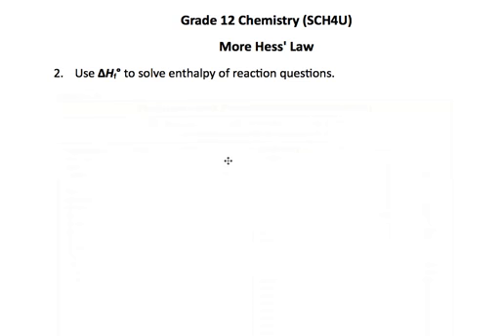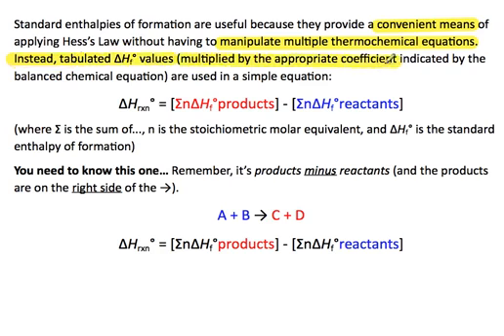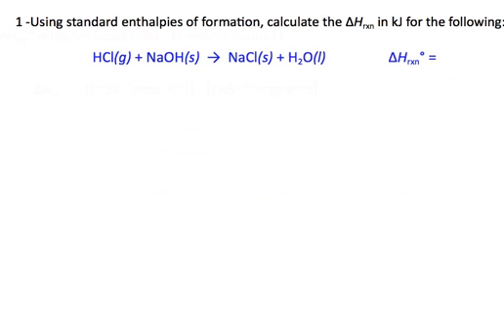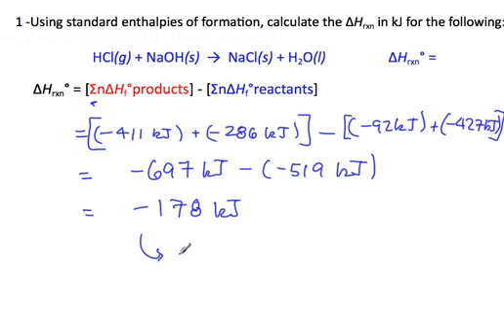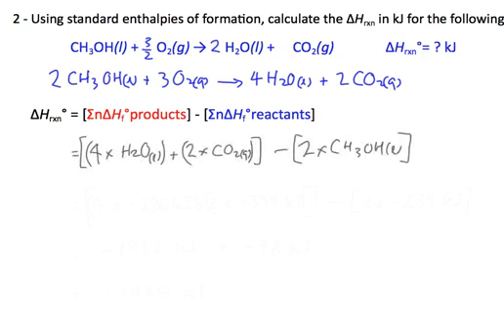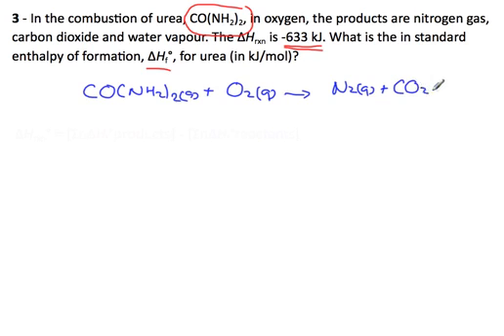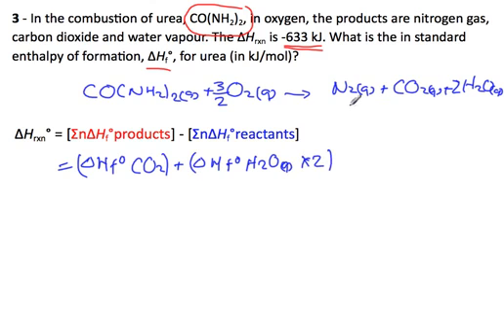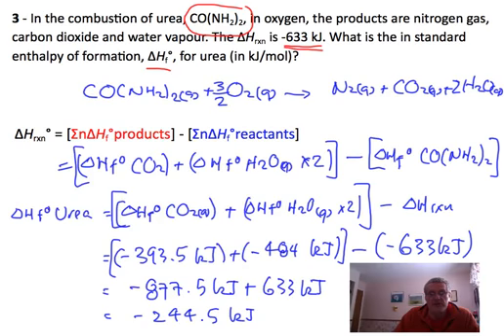EN 4.2.3 Using Standard Enthalpies of Formation